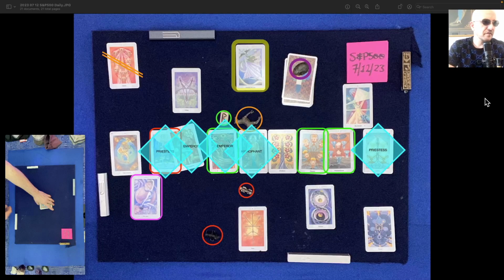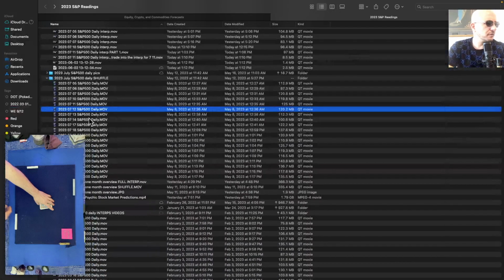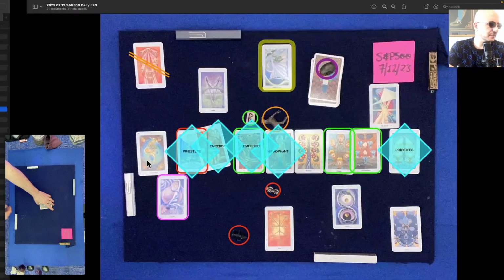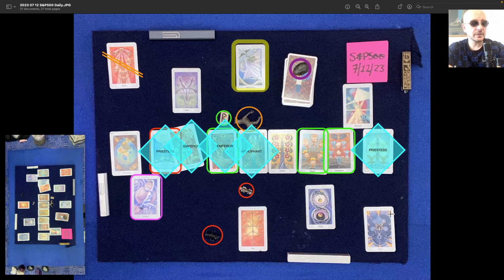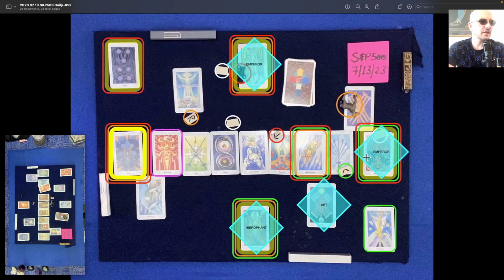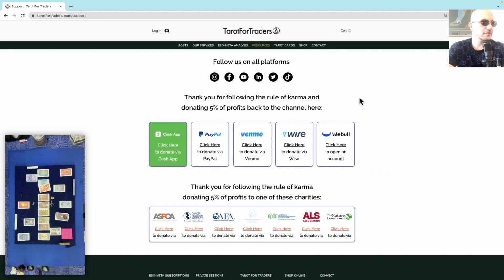Watch These S&P500 Stock Market Predictions for July 12, 2023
In this video, we'll discuss:

- Stock market predictions
- S&P 500
- Using tarot to predict the stock market
- Leveling up your investing strategy